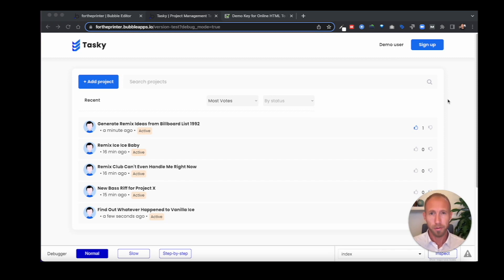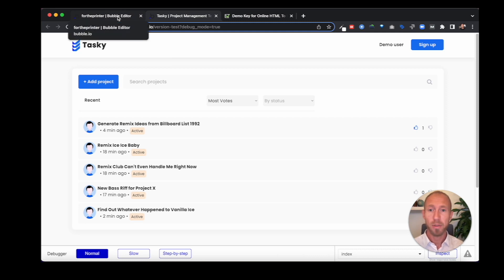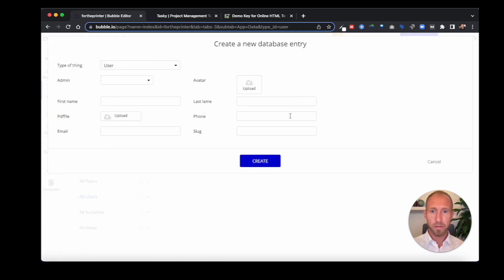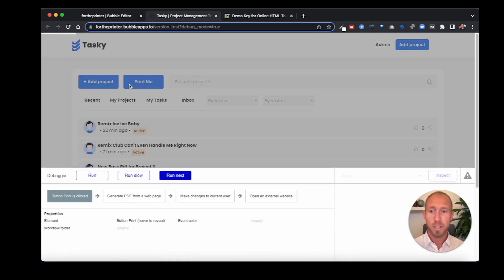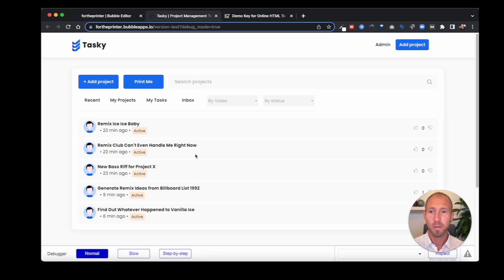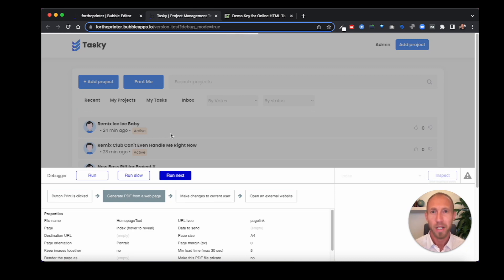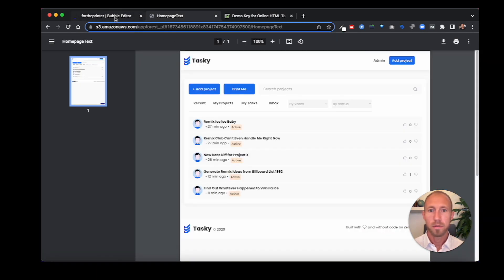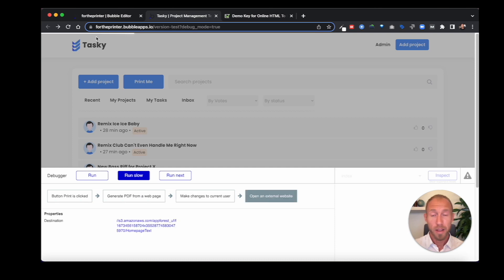PDF Generator in Bubble from a Webpage - Bubble.io Tutorial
Learn to generate PDFs from a webpage layout you create in your Bubble app, plus overcoming obstacles in Bubble!

Limited Time $10 one-on-one Consulting -